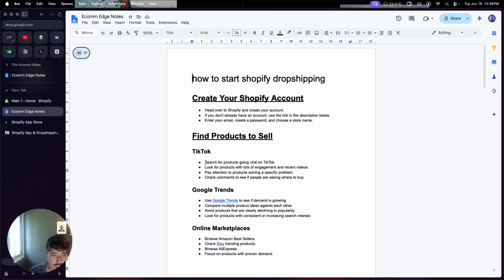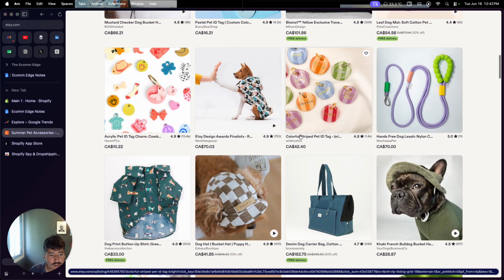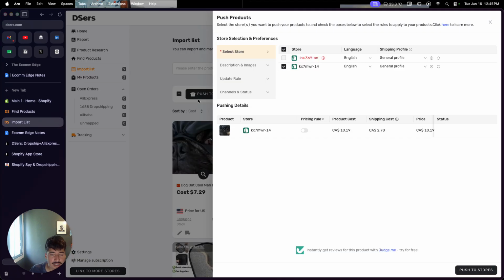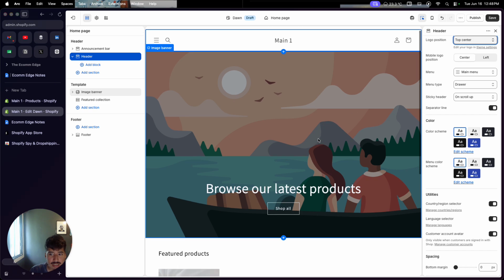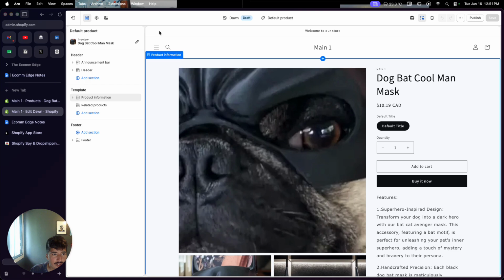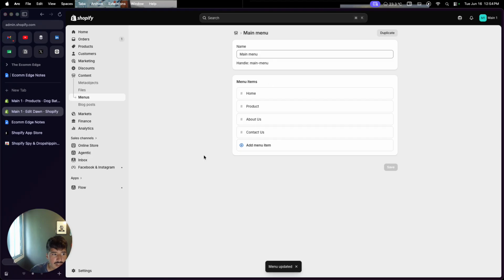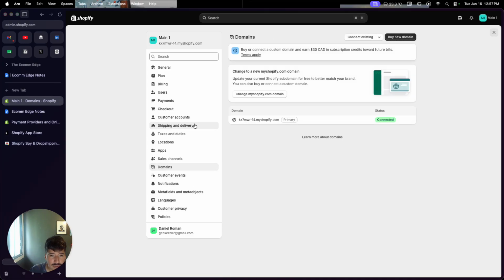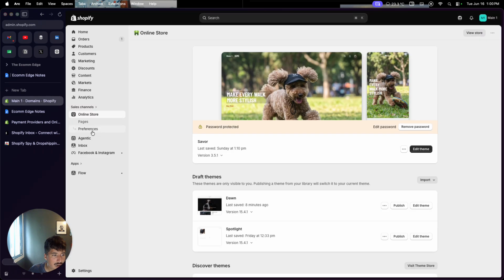how to start shopify dropshipping